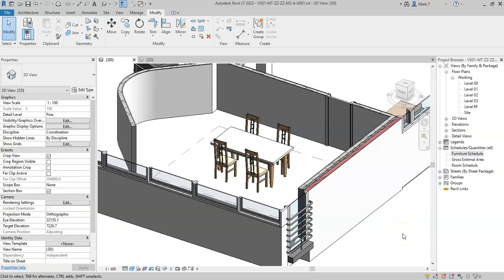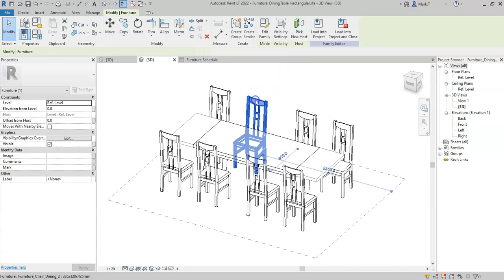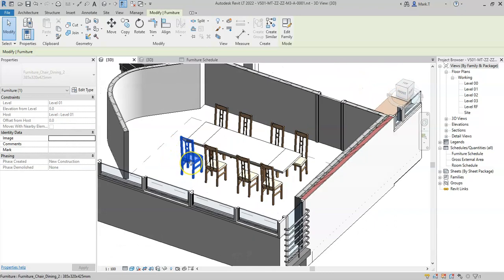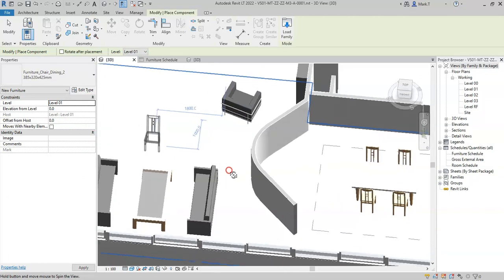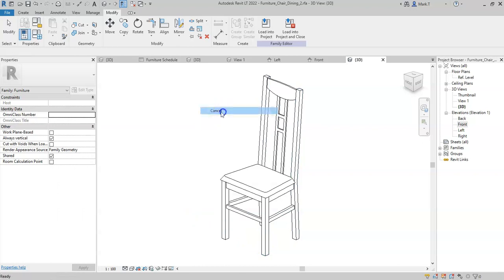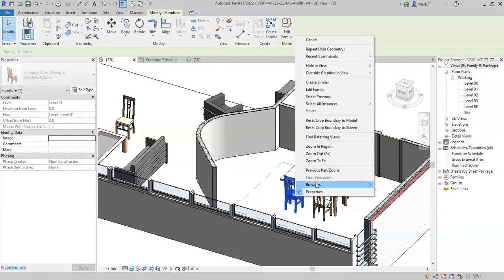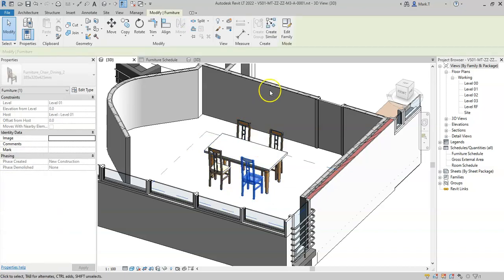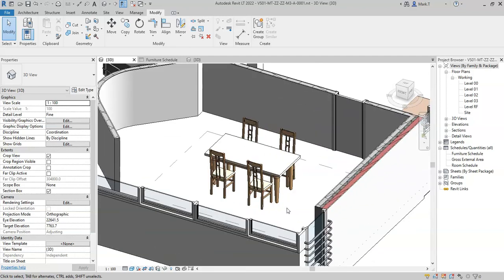Intro. to Revit Families - Shared Families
Learn how to use and the benefits of shared nested families.